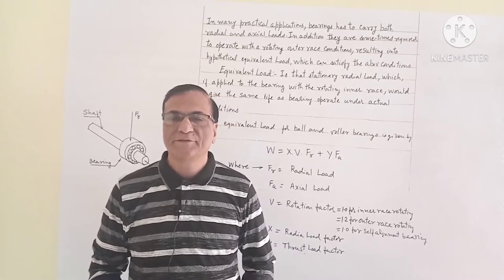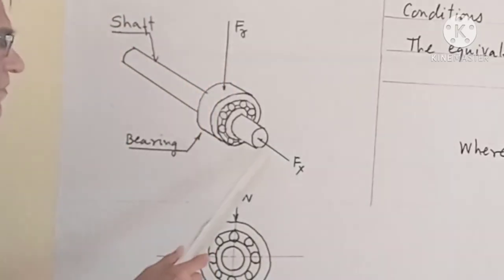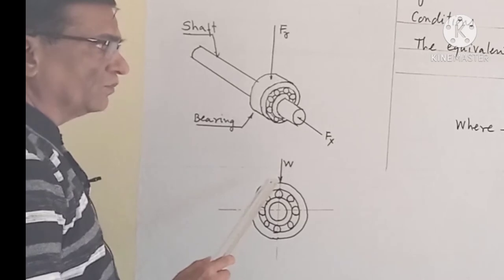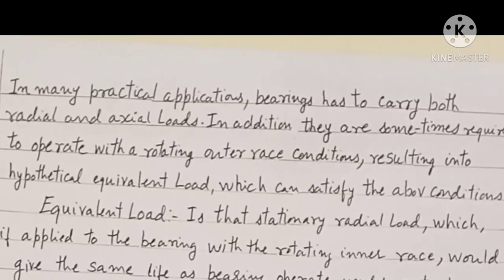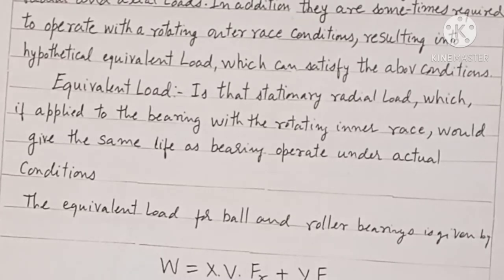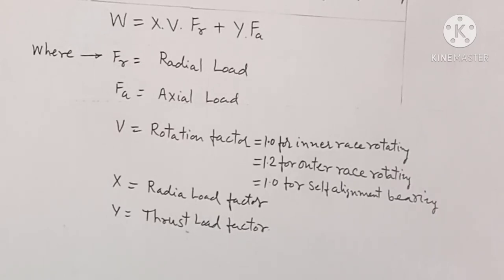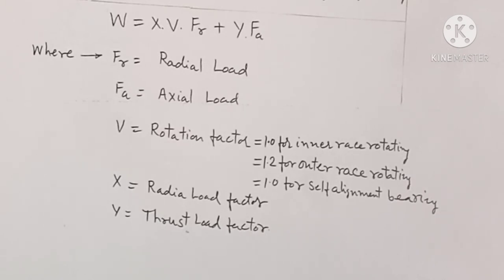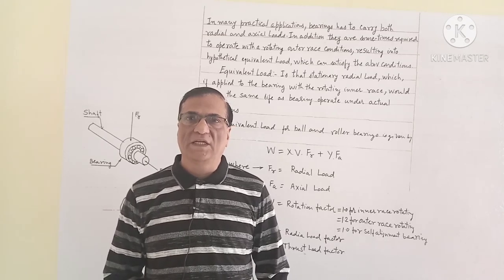Equivalent load for ball and roller bearings - lecture - 93